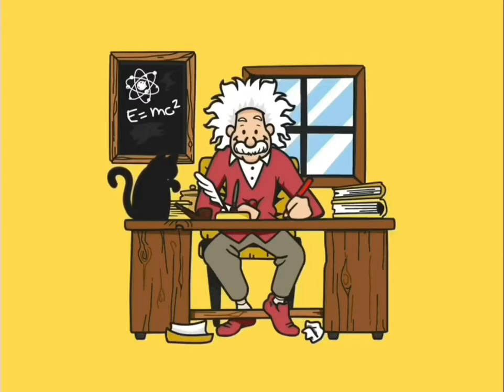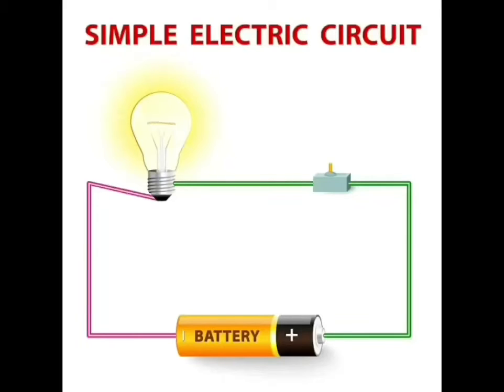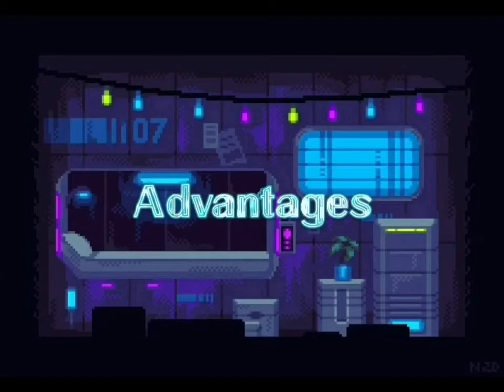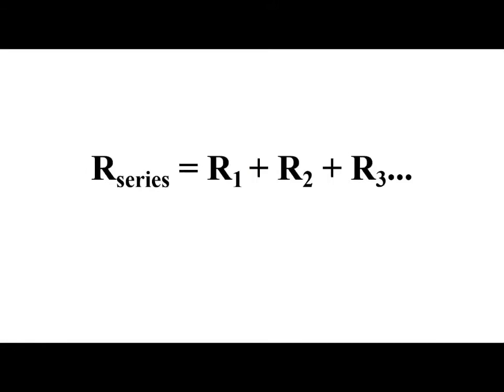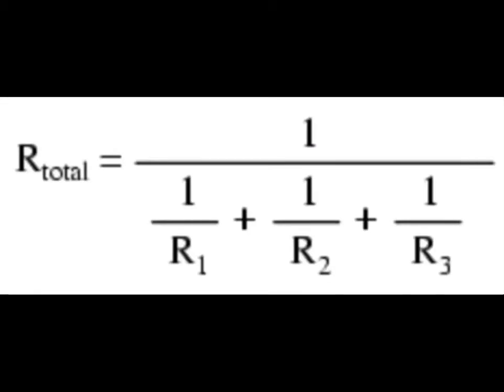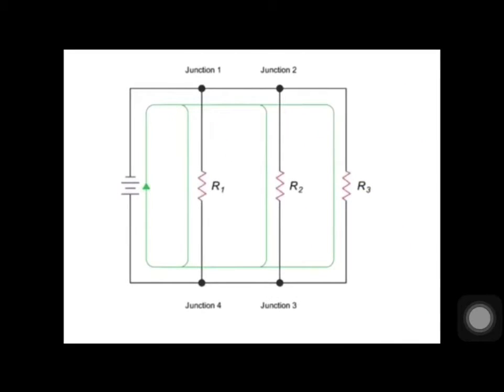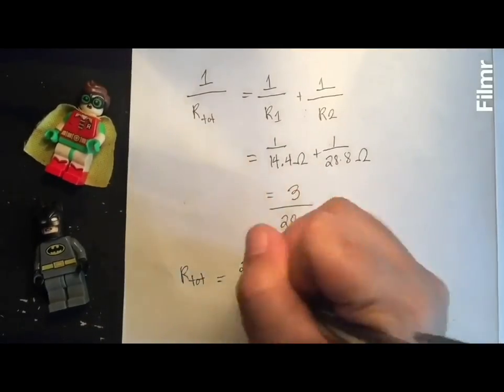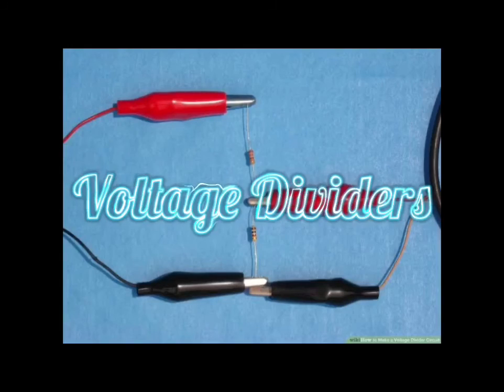Circuit Connections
Prepared by: Alyana Jane D. Dormis
MAEd Gen Sci, University of St. La Salle